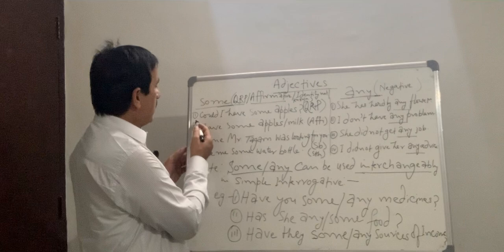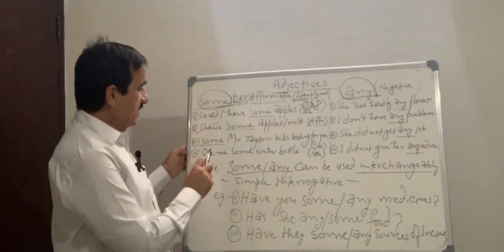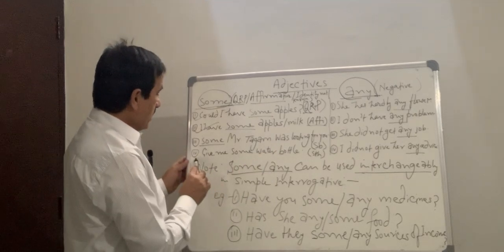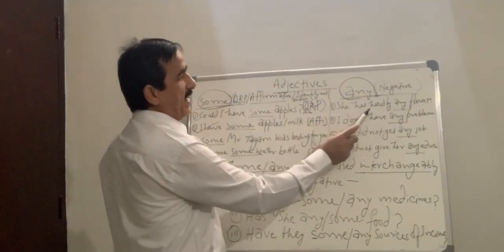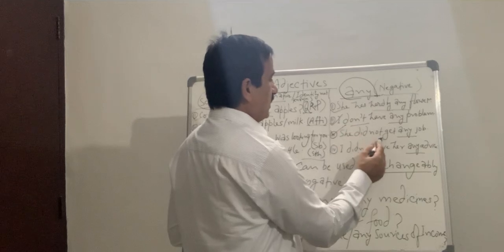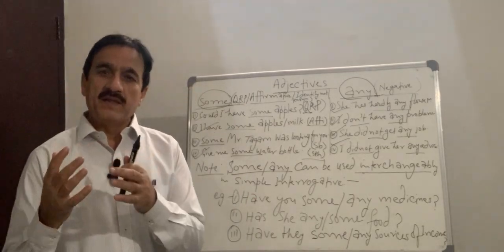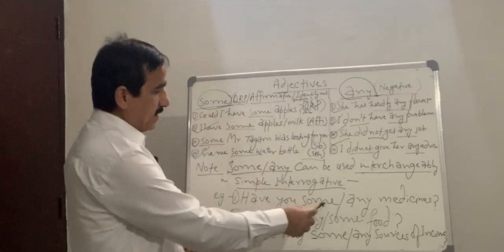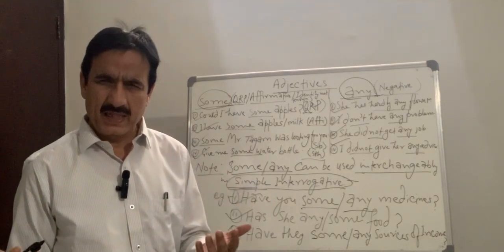How to use ‘Some’ and ‘Any’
Some and any